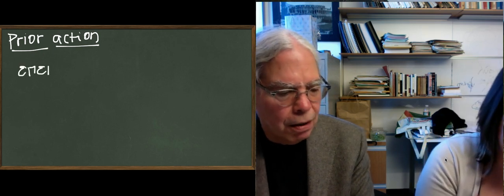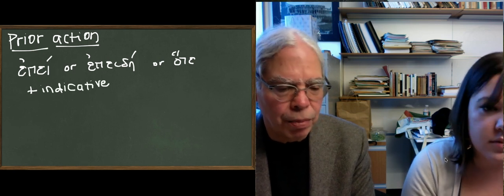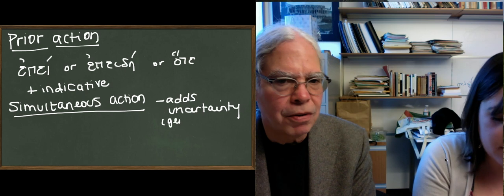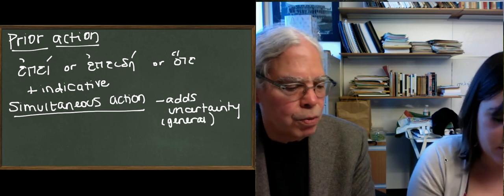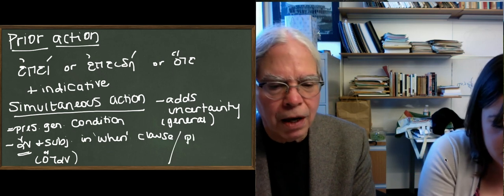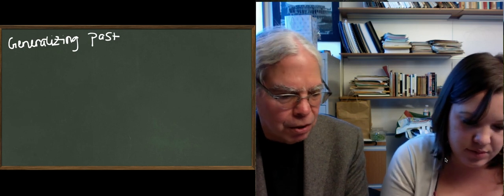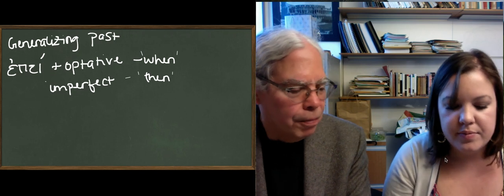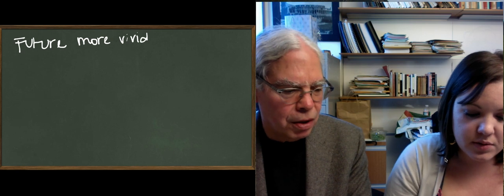Learn Ancient Greek | 70. Unit 11: Temporal clauses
"Temporal clauses" specify the time when something happens. In this video, Professor Muellner talks about different kinds of temporal clauses and how to form them in Greek. The forms and constructions are listed on pages 319–322 in the Hansen & Quinn textbook.